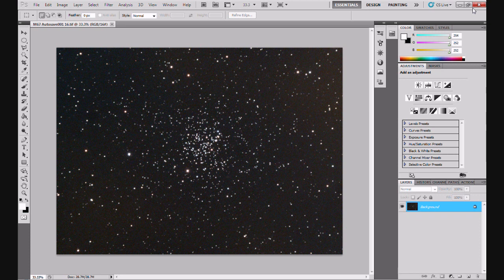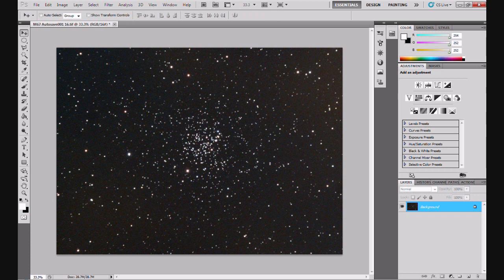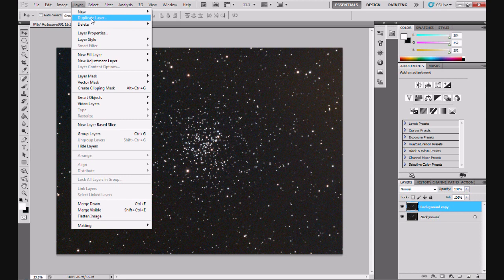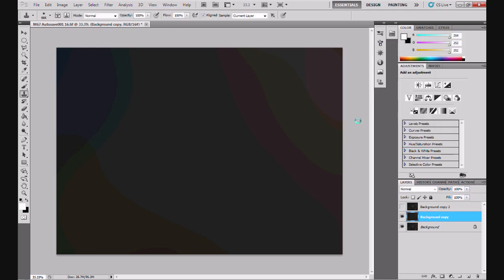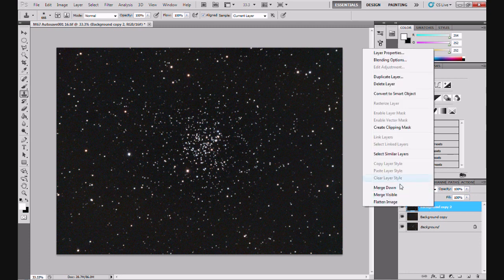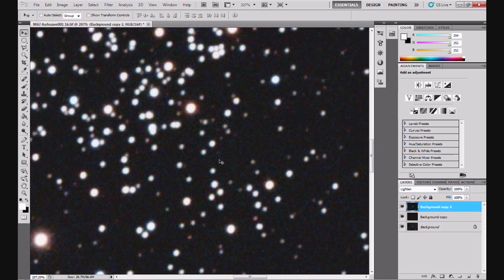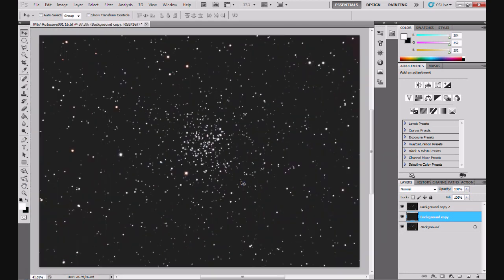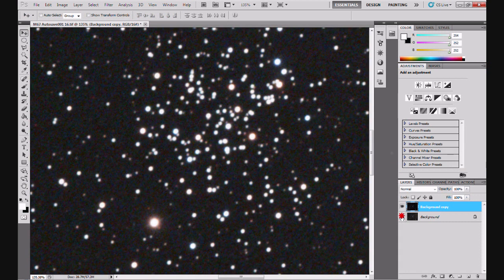Astrophotography - Noise Reduction using Blending Modes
This is a tutorial on noise reduction using Blending Modes in Photoshop, useful for clusters and galaxies (less so for nebulosity). Hope you find it useful :)